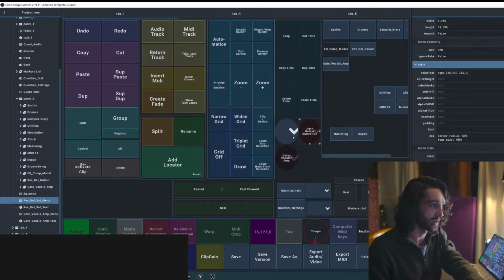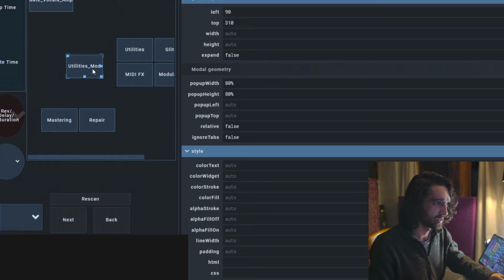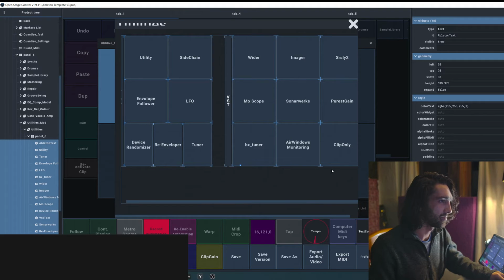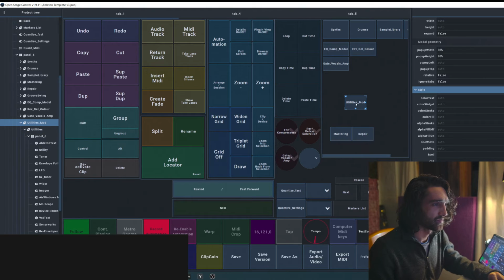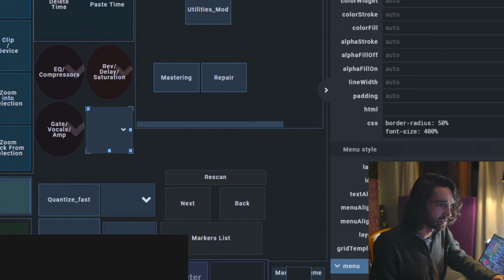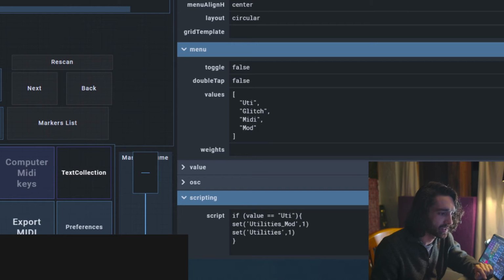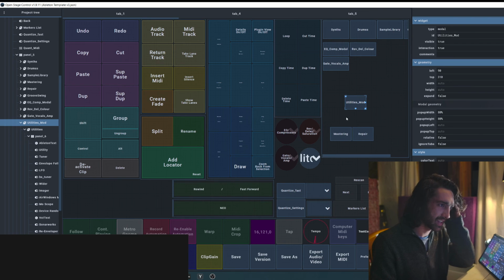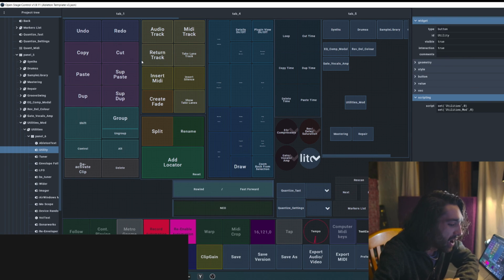Open Stage Control basics - Making Menus and sub-Modal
I'm not very good at scripting but I'm keen to share what I know so far to help others along the way. I feel Open Stage Control should be used by as many aspiring users out there to increase workflow productivity

0:00 intro
0:20 example
0:50 modals to make into a menu
1:09 make menu
3:25 create modal for 4 sub-modals
4:07 resizing
8:48 scripting buttons to exit menu
10:11 script doesn't work because I put buttons in panel
10:15 so parent is panel instead of modal
10:19 so nothing happens as panel has no values
10:29 scripting
11:15 apply script to all buttons
11:55 menu values and naming
14:30 scripting menu
20:55 faffing around
21:00 apply scripts to other
21:33 mess
22:10 menu
22:40 fixing menu pop ups